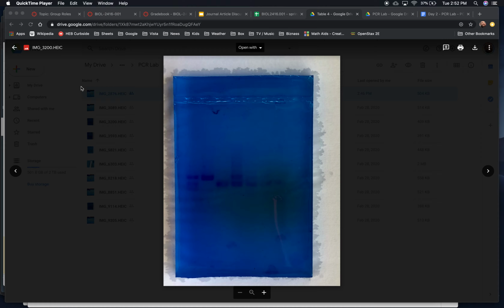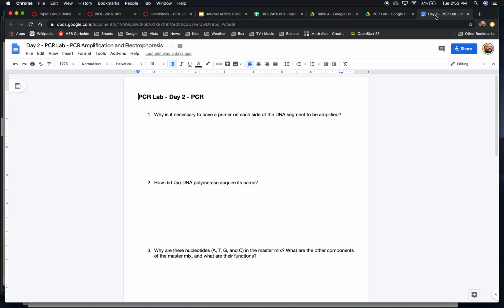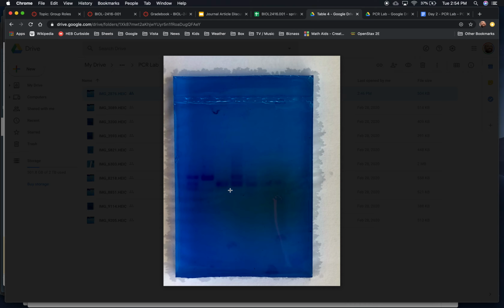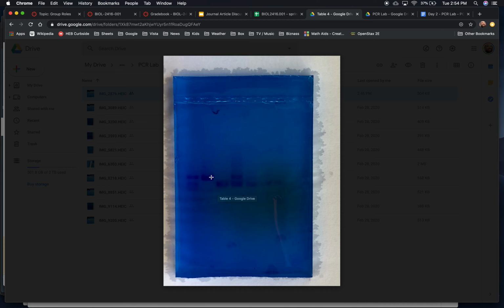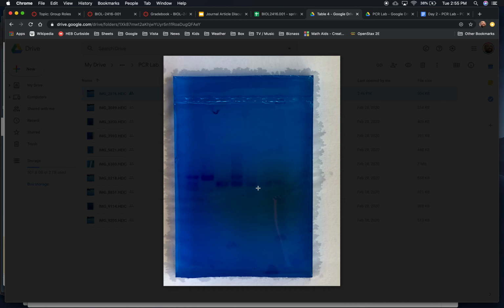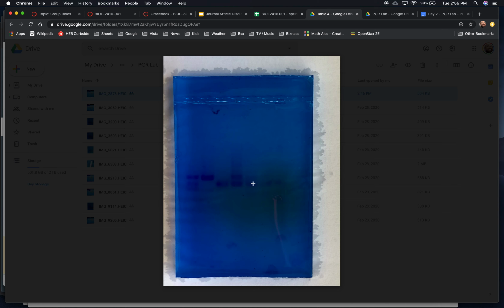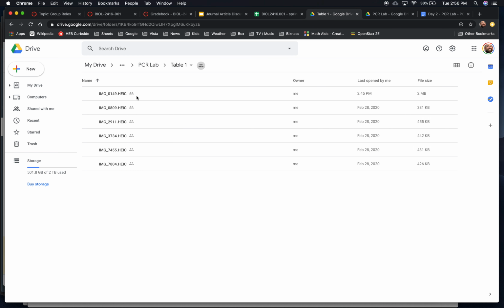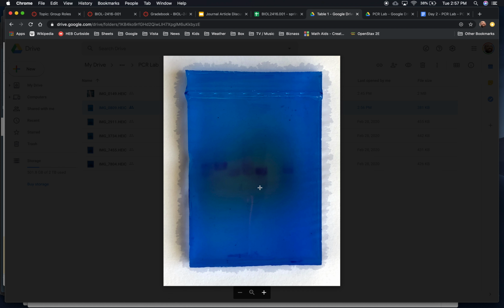PCR Data Analysis